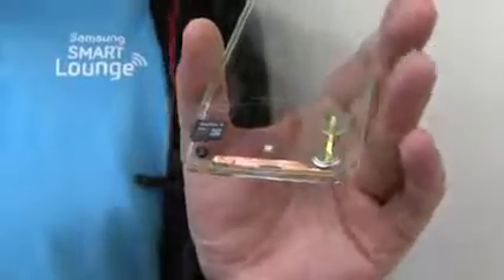Transparent Smartphone Prototype by Polytron Hands On Video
Polytron Technologies has unveiled a new look at its 'Switchable Glass' technology - a conductive OLED screen that uses liquid crystal molecules to display text and images.